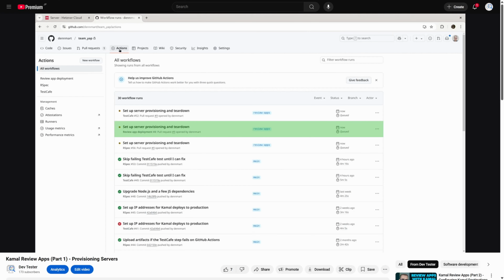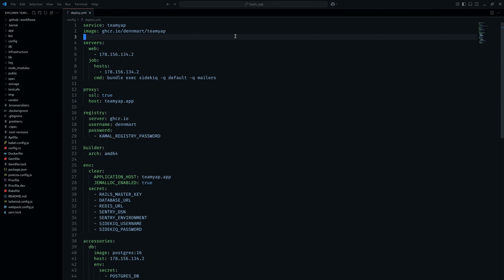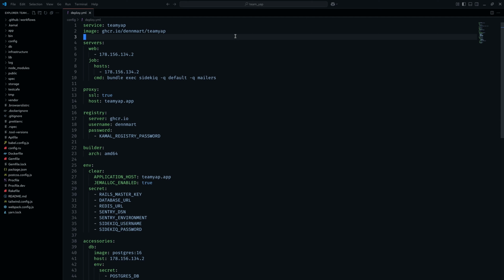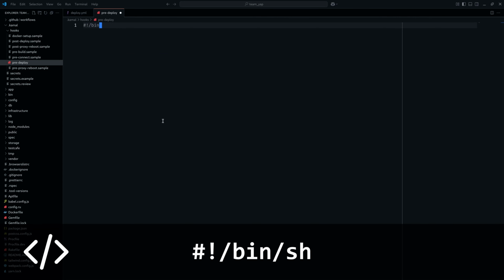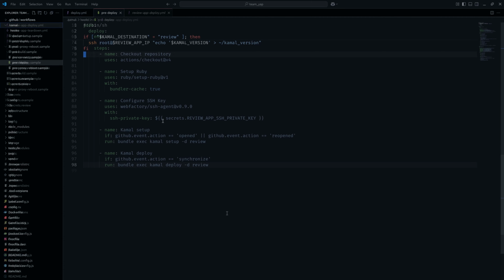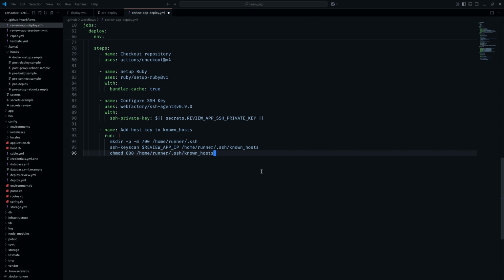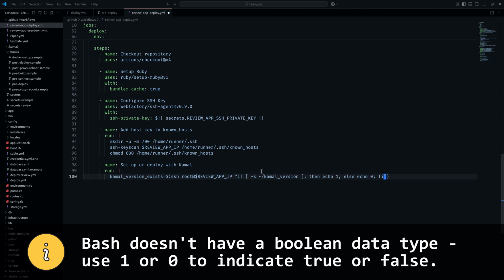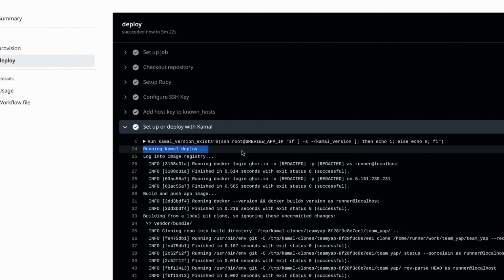Kamal Review Apps (Part 5) – Using Hooks to Check Setup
We have a fully-fledged review application workflow similar to Heroku when using Kamal to deploy our web applications. However, there’s still one lingering issue around the initial Kamal setup and subsequent deployments.

In this video, I’ll show you one way to determine the state of the review app server and know when to run `kamal setup` or `kamal deploy` without relying on pull request event types, which can leave your review apps in an undeployable state.

*Chapters:*

0:00 - Introduction
1:21 - Problems with dependencies around Kamal commands
4:09 - A potential solution using Kamal hooks
7:13 - Set up a Kamal hook
10:13 - Updating GitHub Actions deploy workflow to check server state
16:43 - Testing out our Kamal hook and GitHub Actions updates
17:31 - Wrap Up

*Related Links:*

*Additional content used in video:*